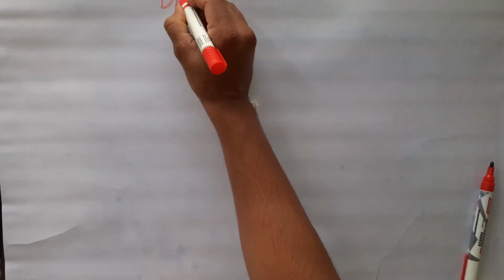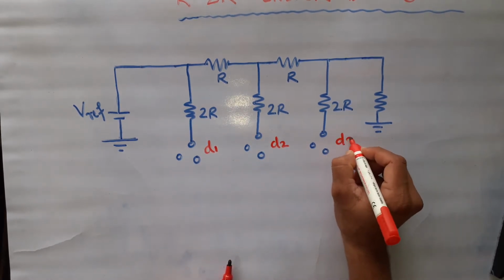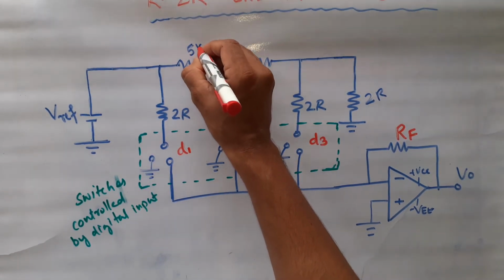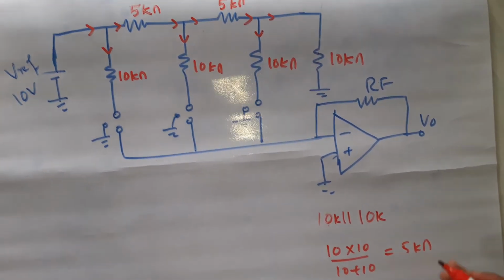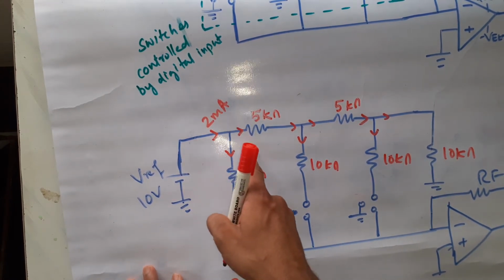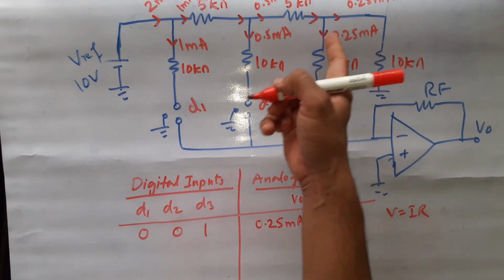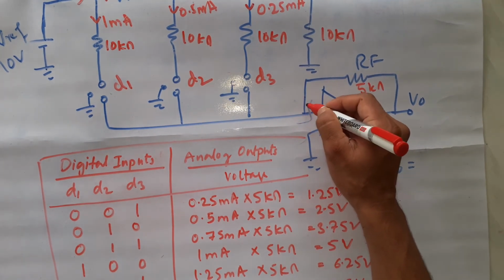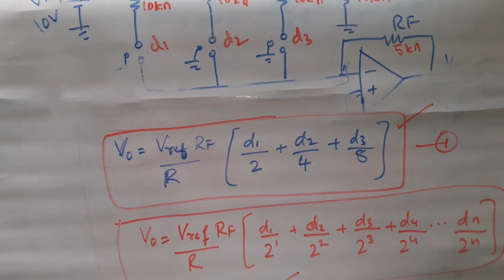R-2R Ladder DAC converter | class 54